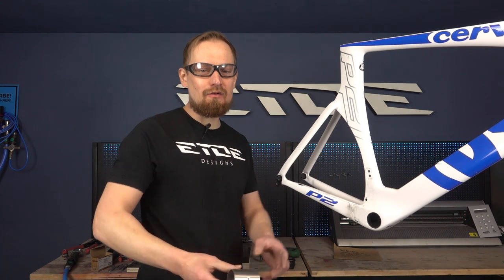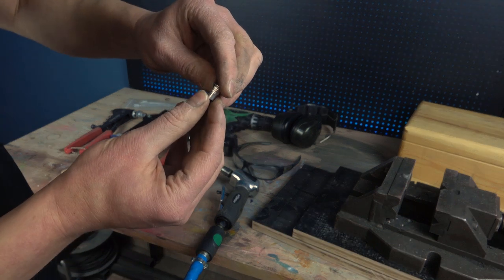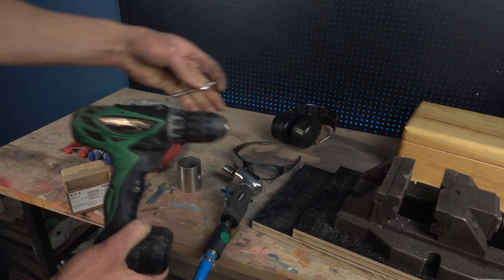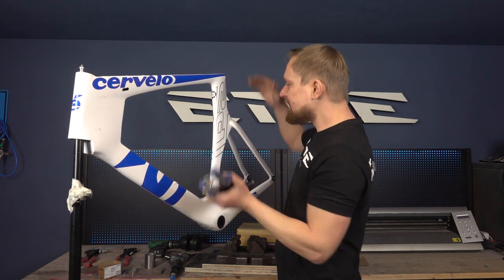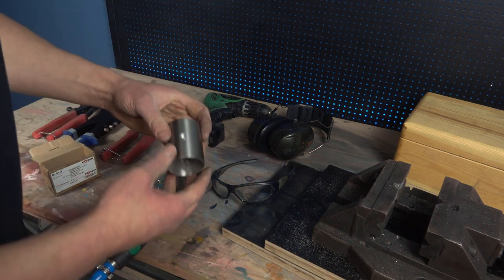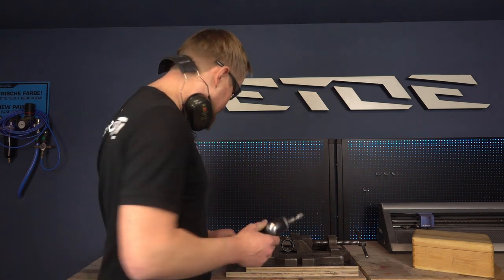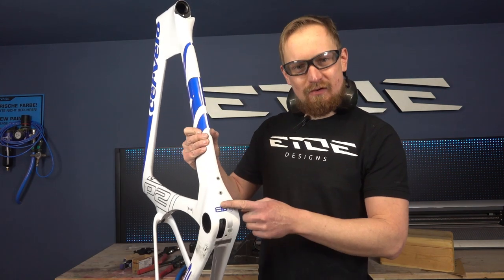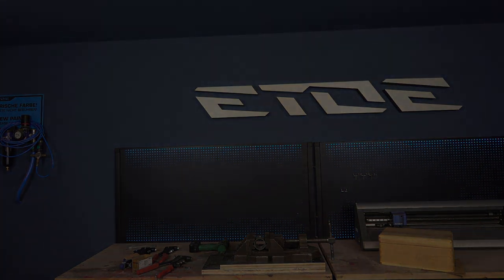How to replace and remove rivets on cycle frames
You have a damaged rivet on your bike which needs a replacement? I show you how to remove rivets and replace them simple, fast and easy. You need some tools such as a burr bit and riveting pliers: Please find a list of the tools you need below:

US links (European links underneath):

burr bit

M5 rivets

blind rivet nut set plus pliers

riveting pliers

EU links:

Fräser set

M5 Niete

Nietzange Set.

Blindnietzange Wikel